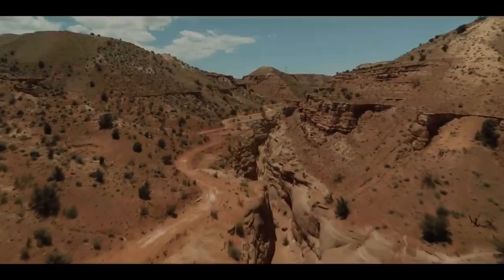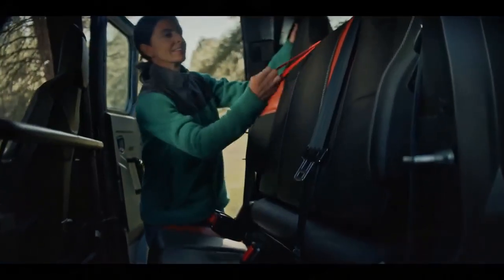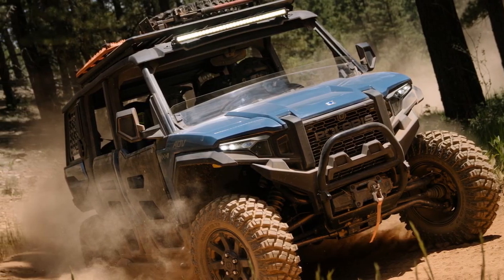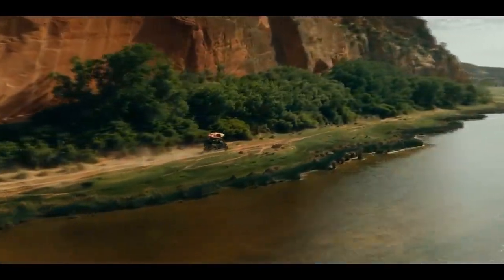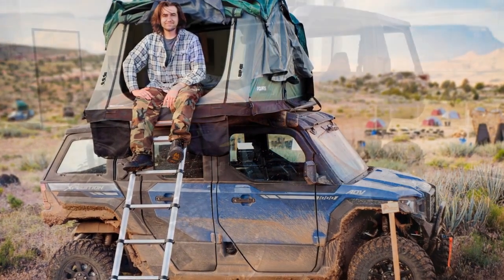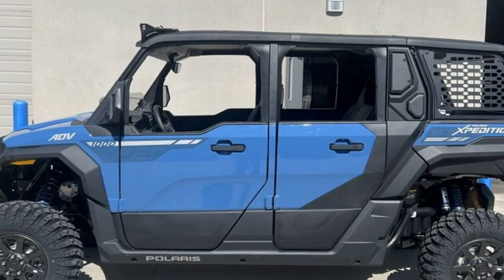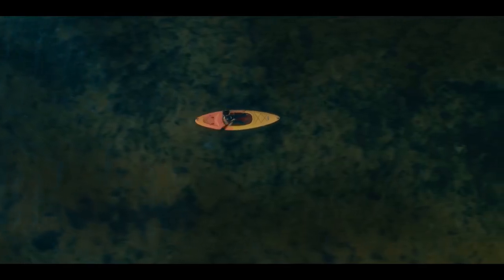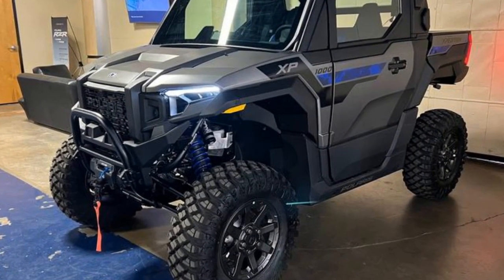2024 Polaris Xpedition First Drive, Handling the Wilderness with Confidence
2024 Polaris Xpedition First Drive, Handling the Wilderness with Confidence

1. We use trusted media sources in loading news and narrative content that we provide, in order to maintain accuracy and facts. We also include sources as references. please visit the sites we provide for more in-depth information related to the information or discussion we raise.

2. The material we use in making this video, is free and non-copyrighted content, or Creative Commons content, with fair use of content. If there is a problem or material that we use in the video in this channel, or there is a discussion about future business.

Thanks,